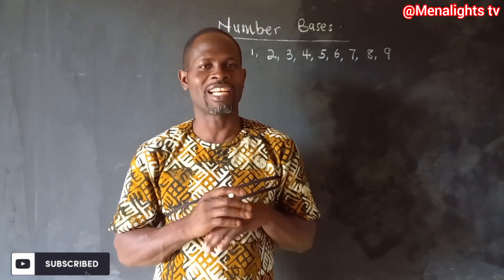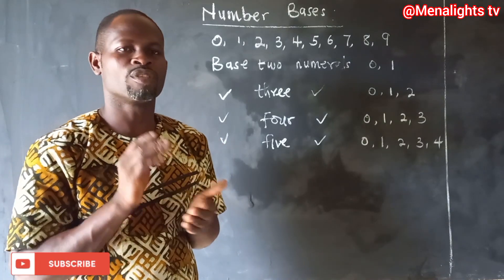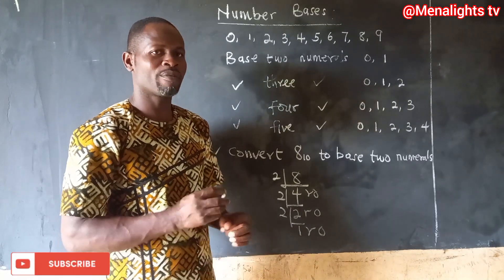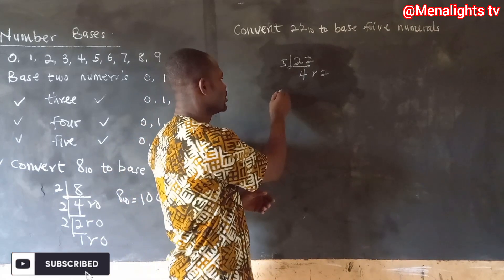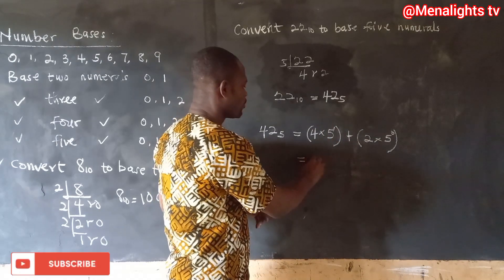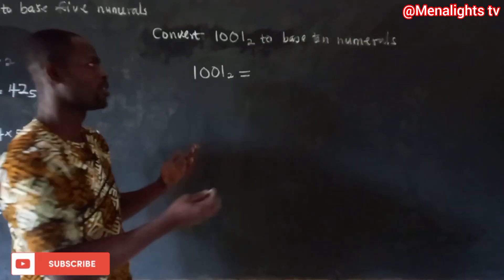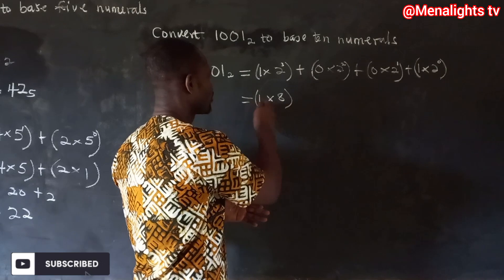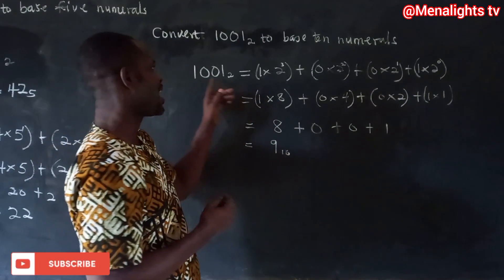NUMBER BASES (0 -9)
Converting From Base Ten Numerals To Other Bases And Vice Versa.